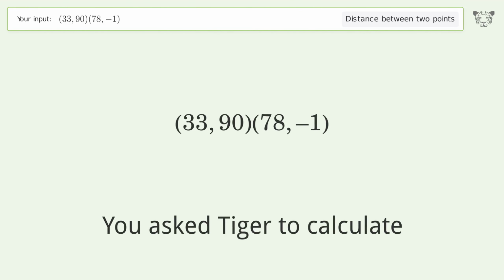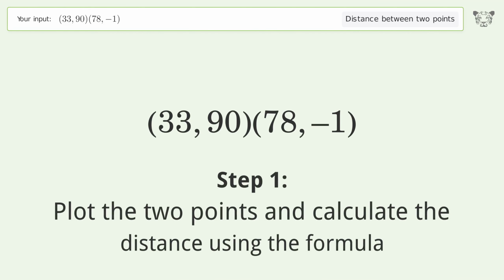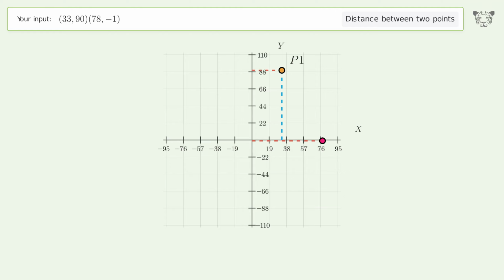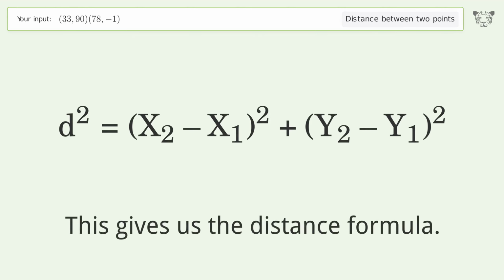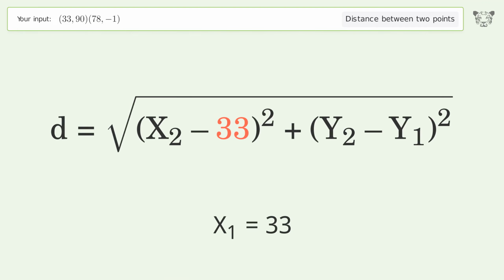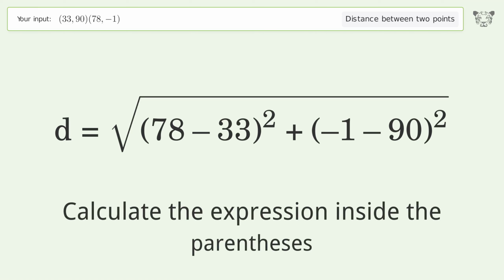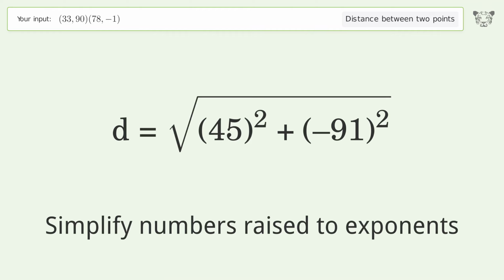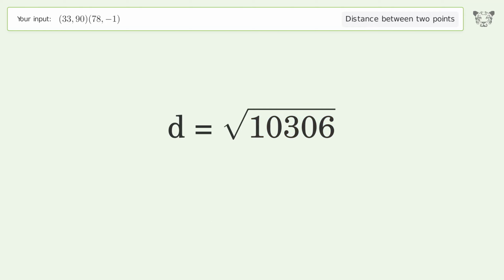Find the distance between two points p1 (33,90) and p2 (78,-1): Step-by-Step Video Solution